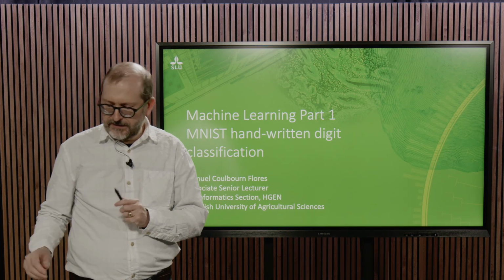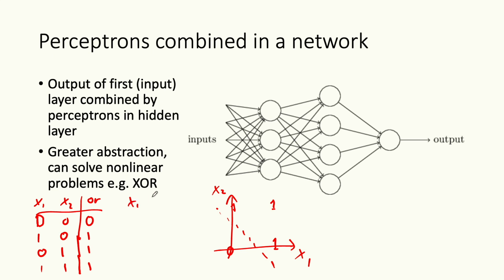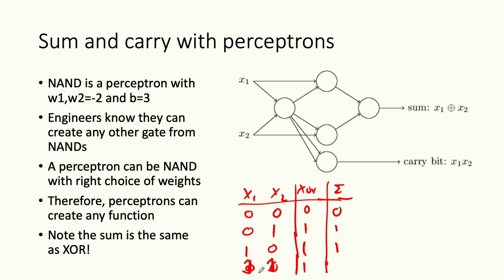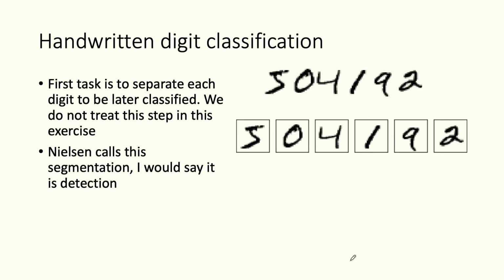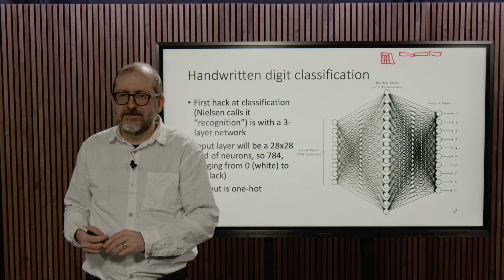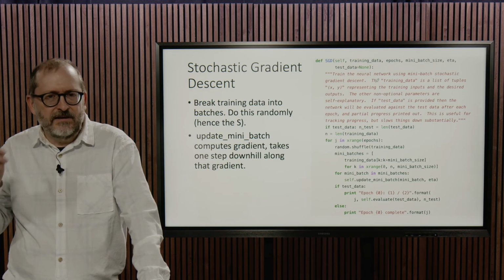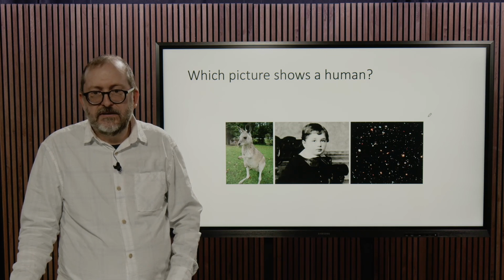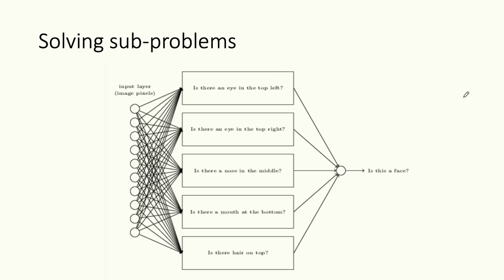Machine Learning (from Michael Nielsen's online book)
Here we follow Nielsen's online book to make a simple MNIST handwritten digit classifier. Part of SLU course BK0001 Bioinformatics.